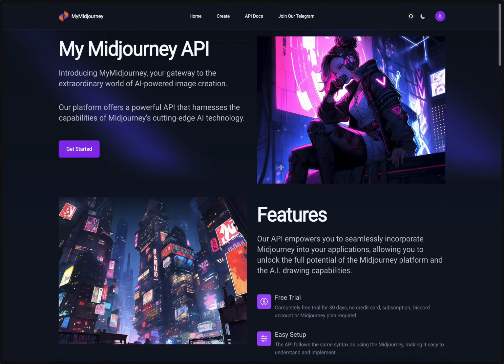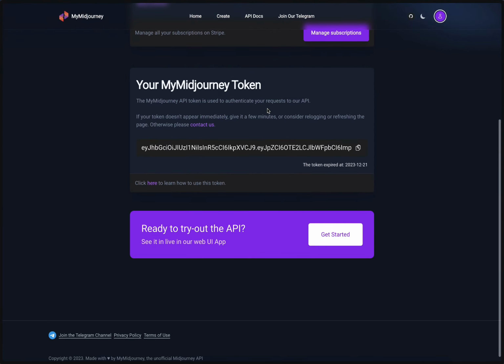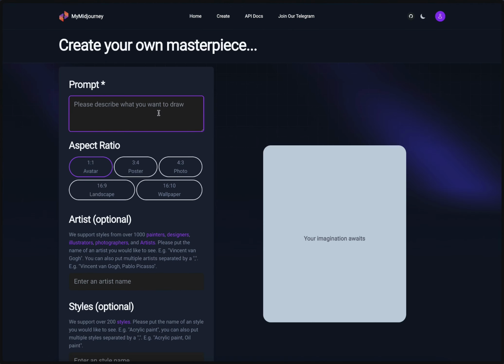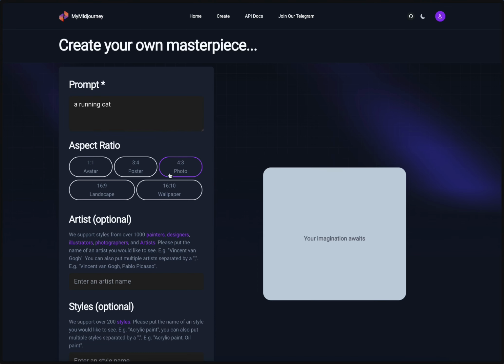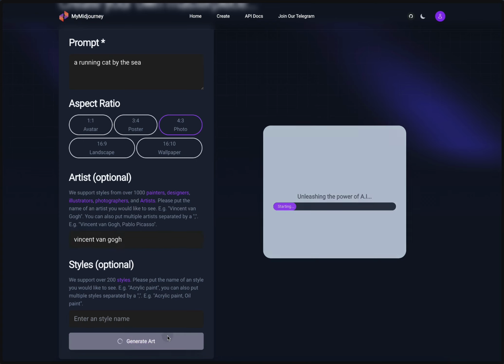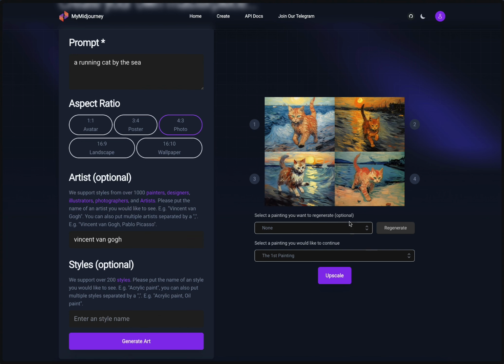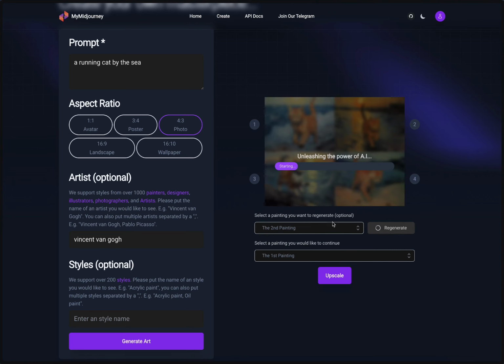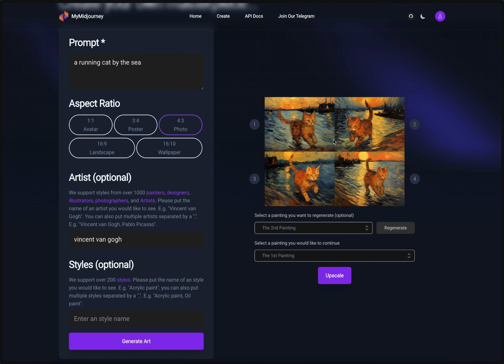How to use Midjourney without Discord in 2 mins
This quick demo takes you through the MyMidjourney API service, you can use the web application provided by MyMidjourney API for seamless integration of Midjourney, without using Discord or learn the commands.

The MyMidjourney API has:
- 0 setup required
- Free web app included
- Instant activation
- Fully featured (imagine, upscale, zoom, pan, etc)
- Constantly updated
- Responsive support

The mymidjourney.ai is an unofficial Midjourney API.